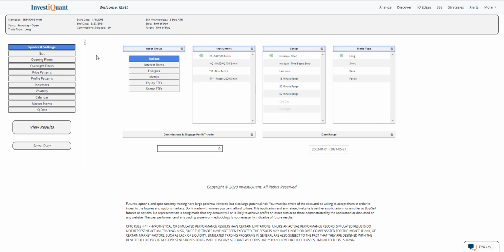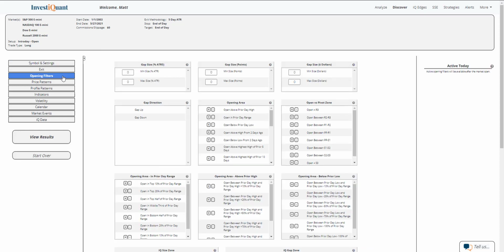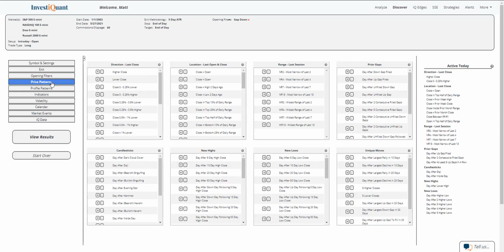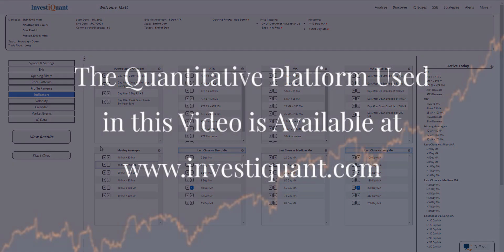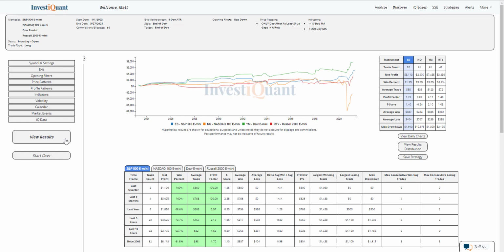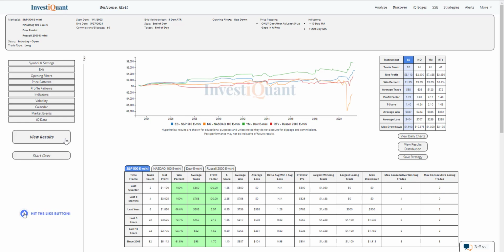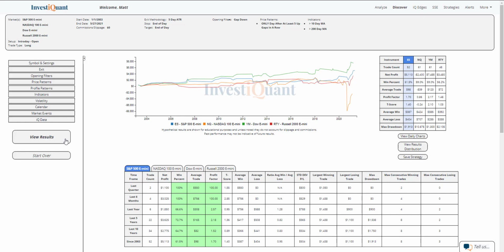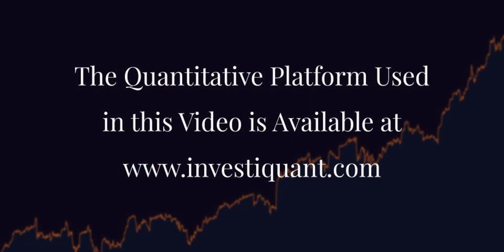The market is trading lower this morning which ends the streak of 5 up gaps in a row...